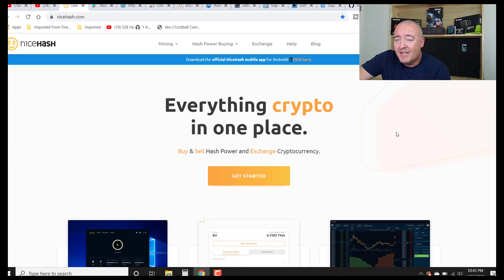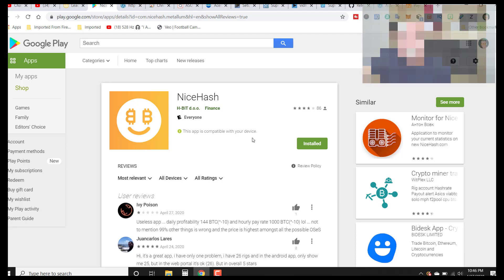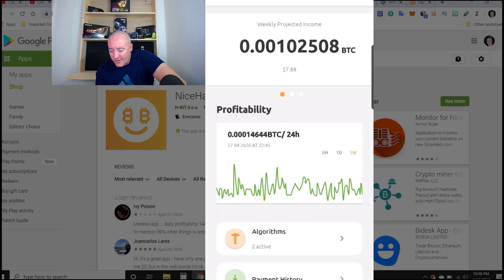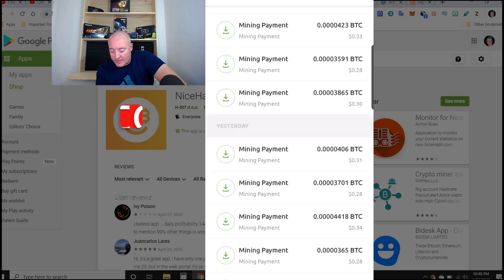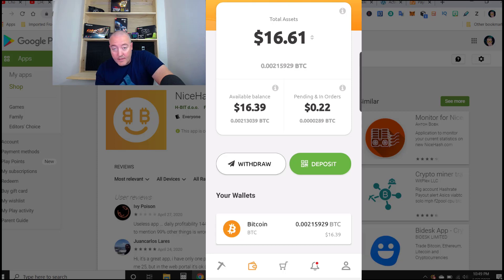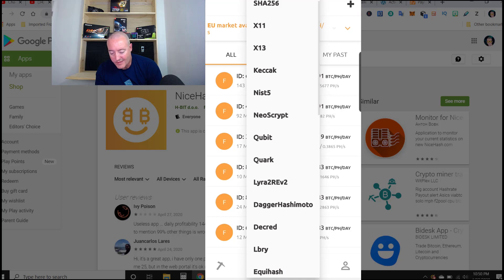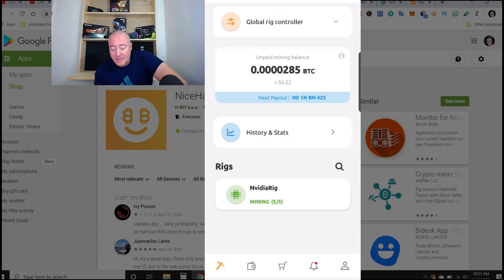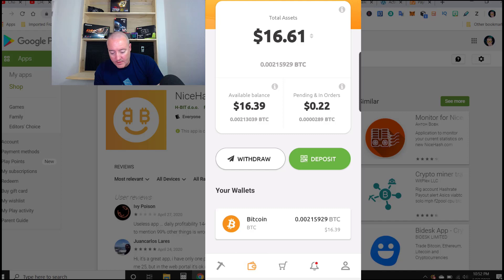NICEHASH Miner APP - COMPLETE GUIDE!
Do you run NICEHASH on your Rigs?  Are you using the Nicehash Miner APP? Find out if you should.

The standalone nice hash miner app let's you watch your rigs on the go.  It is a nice little app that you can use to do various thing's within the nicehash platform like, monitor mining rigs, deposit cryptocurrency, withdraw cryptoccurency and much more.

The Nicehash miner 2020 app is a great little companion if your running this software on your rigs and is something you should consider utilizing.  If you missed my tutorial on the latest version of the nicehash miner you can check it out below: